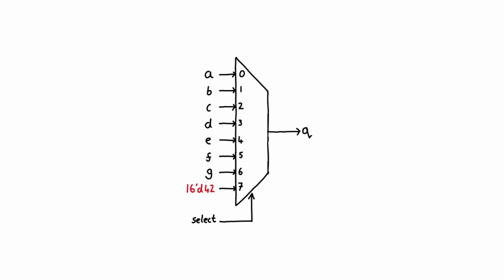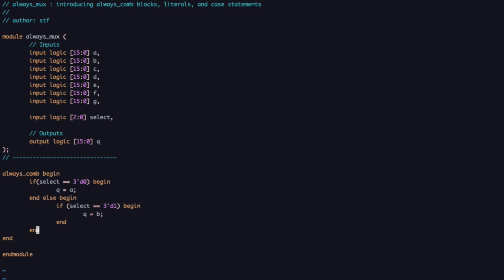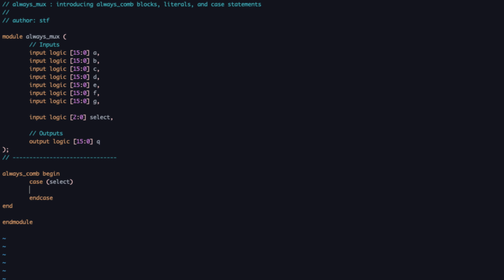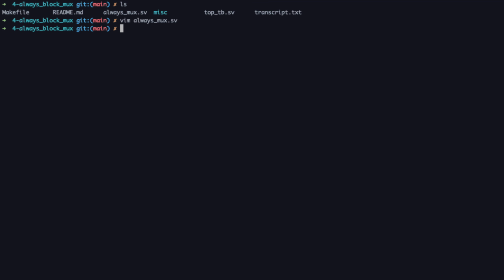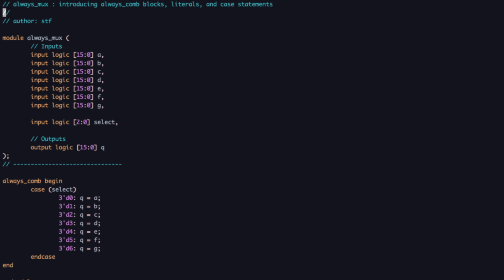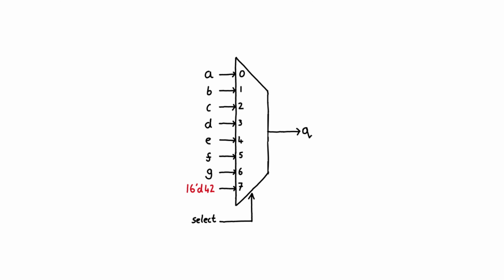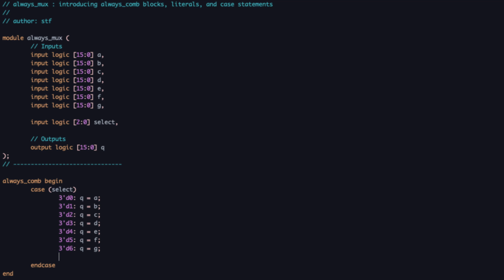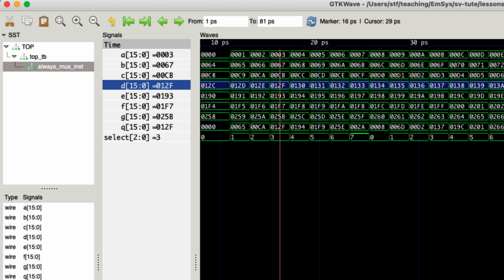System Verilog: case statements (Larger multiplexer and procedural blocks 3/3)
This is the last for this lesson. In it, we look into finally building the mux in Verilog using a case statement and the importance of completely defining the behaviour of a combinatorial block.